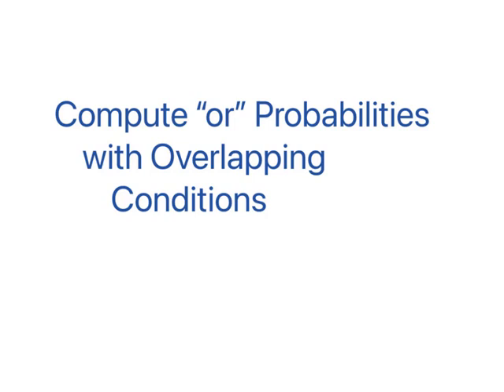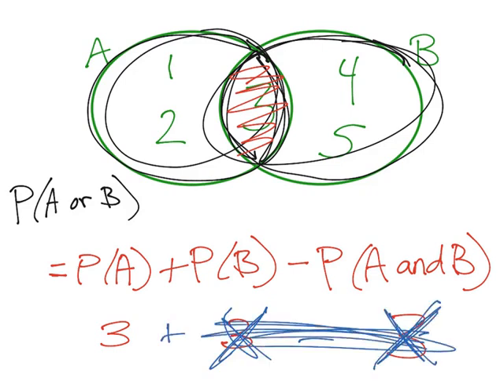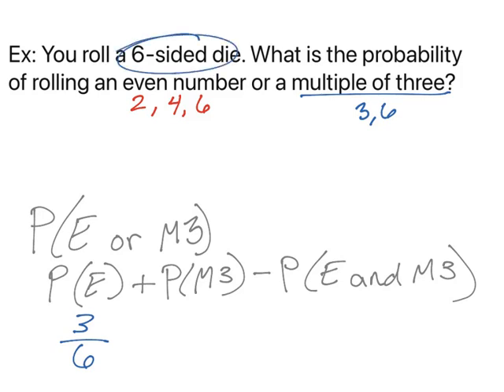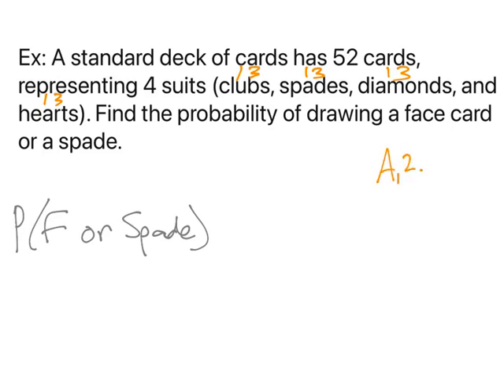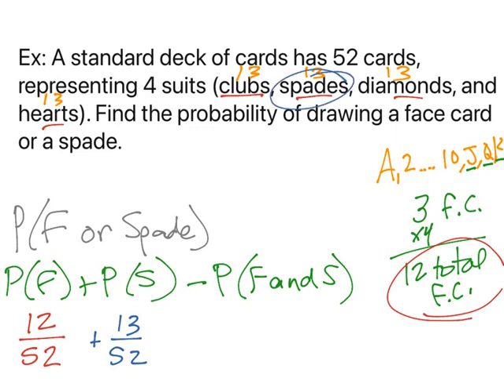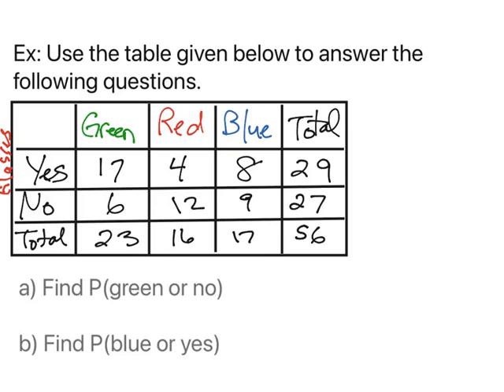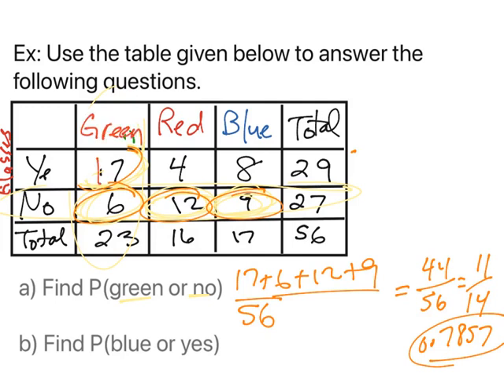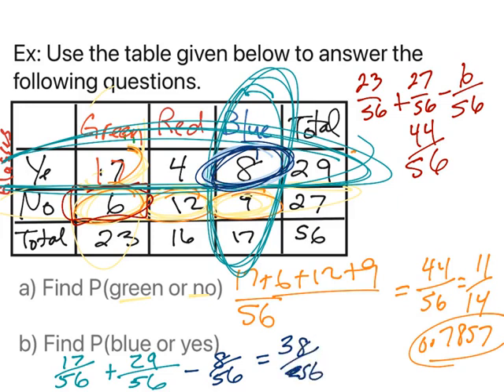Compute "or" Probabilities with Overlapping Conditions